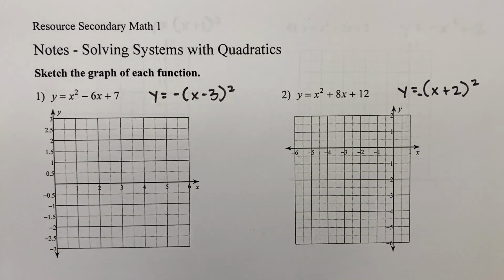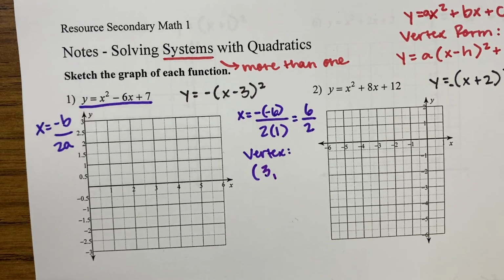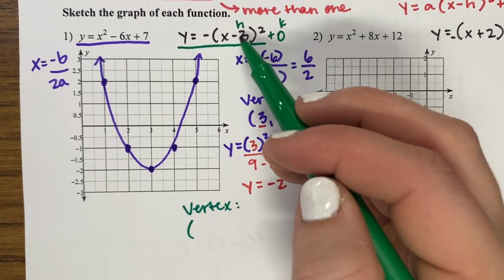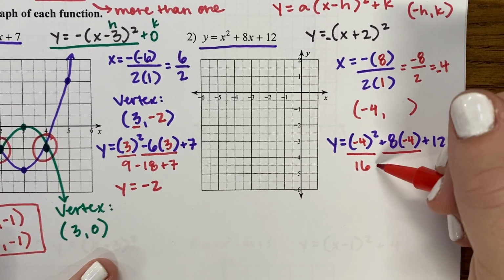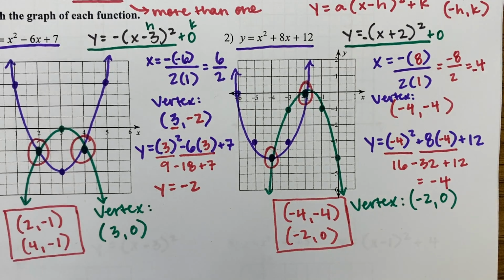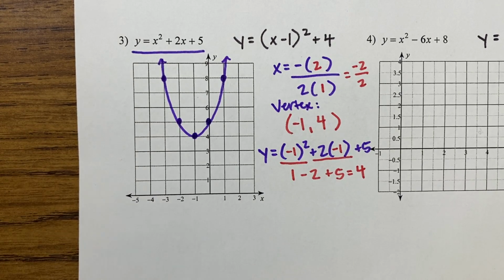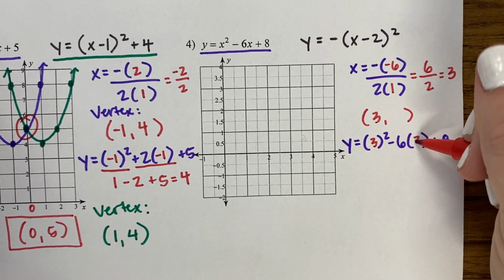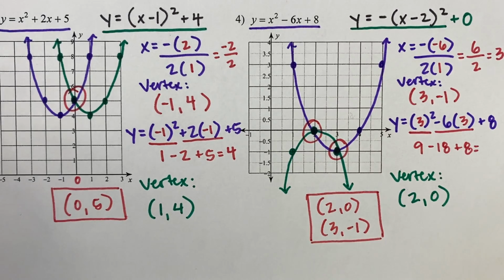Sec 2 solving systems with quadratics